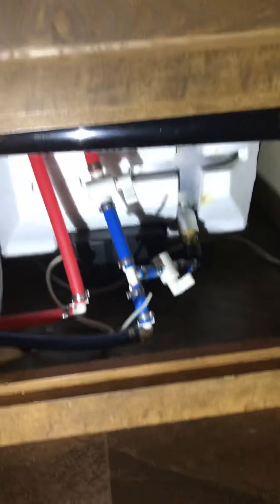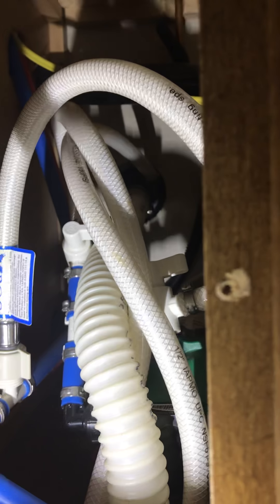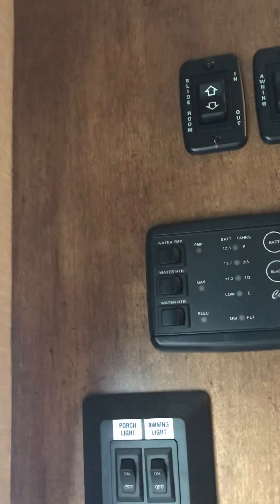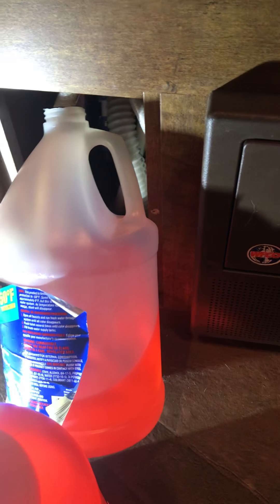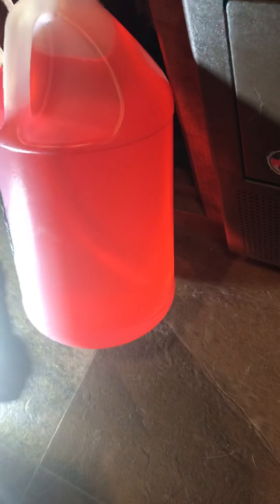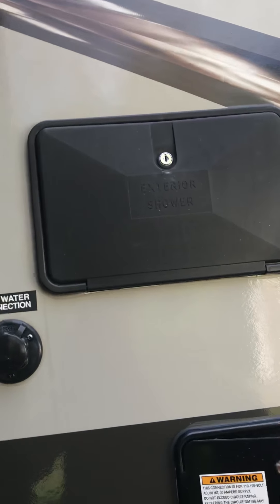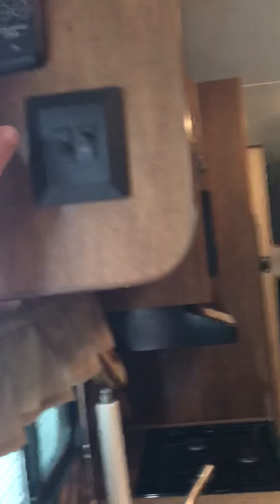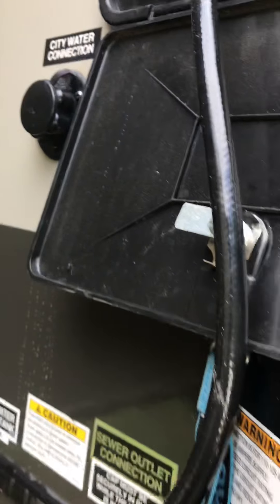Winterizing your camper/RV DIY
Here’s a quick video I made showing the basics on how to winterize your RV. I don’t claim to know everything about the winterization process, however I’ve never had any issues doing it this way and I cover a few things that most people overlook. My camper is a 2015 Rezerve by Crossroads 27BH 5th wheel.